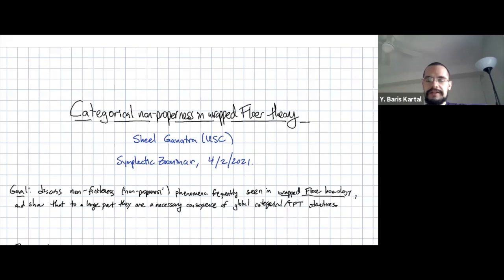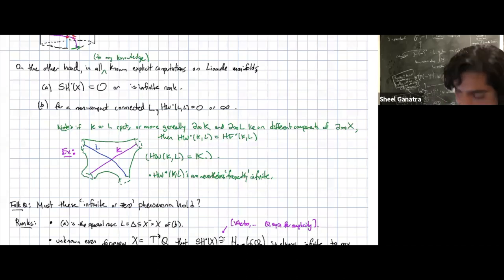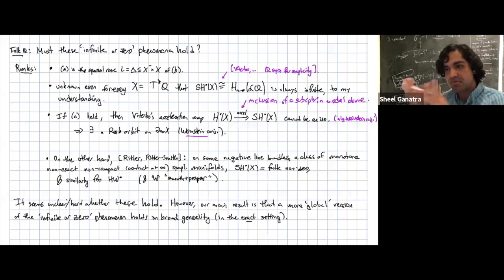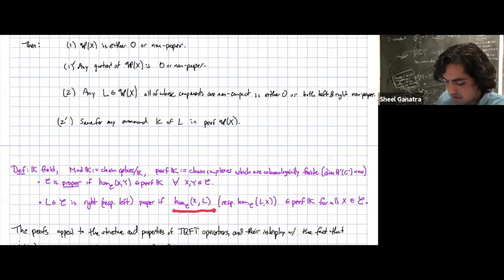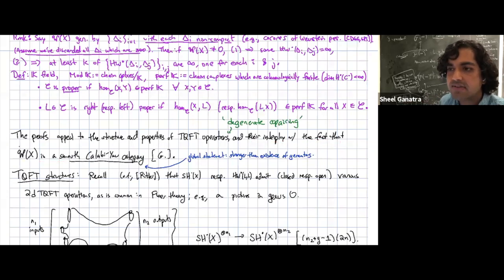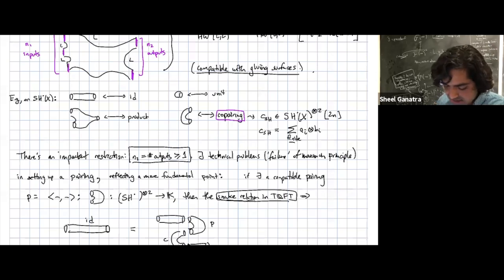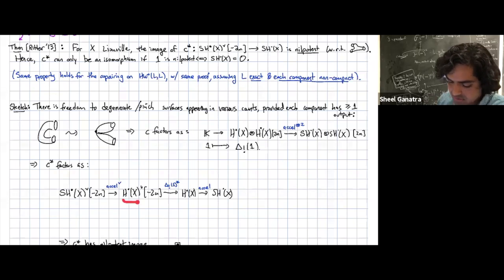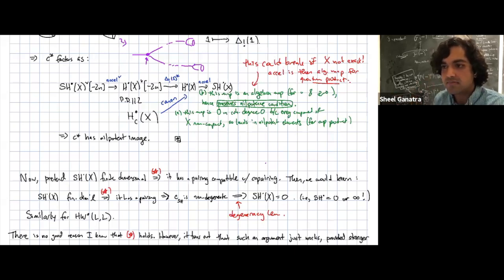Categorical non-properness in wrapped Floer theory - Sheel Ganatra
Joint IAS/Princeton/Montreal/Paris/Tel-Aviv Symplectic Geometry

Topic: Categorical non-properness in wrapped Floer theory
Speaker: Sheel Ganatra
Date: April 02, 2021